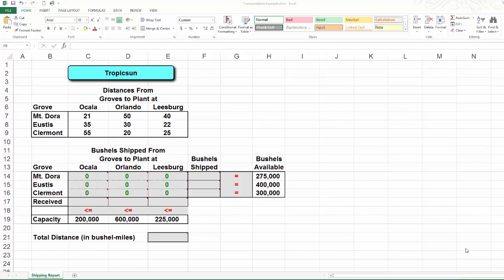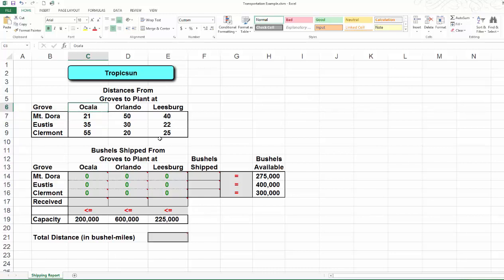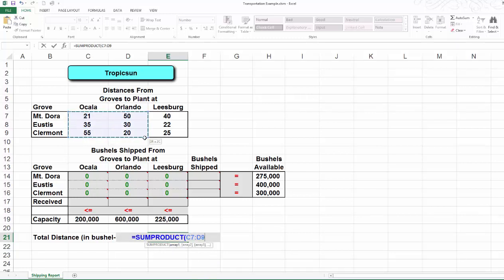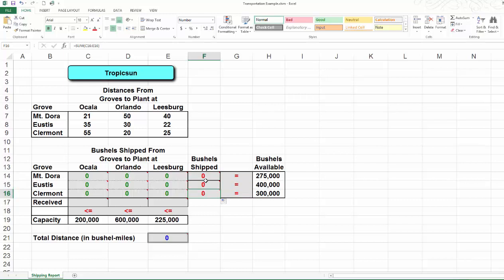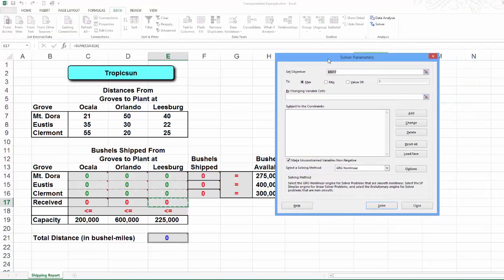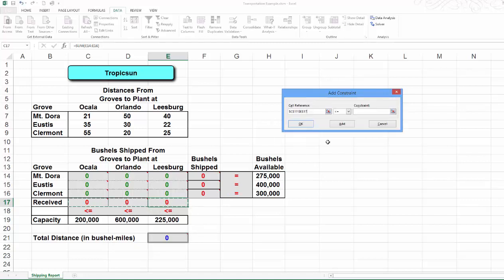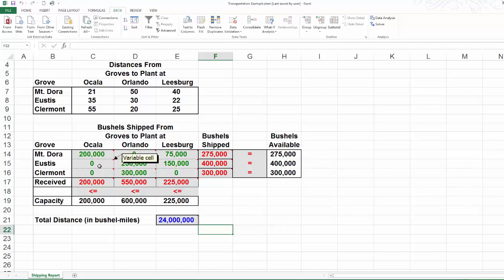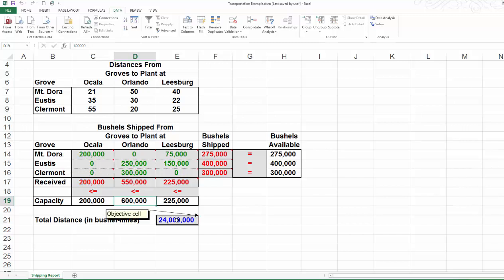Transportation Problem: A Linear Programming Example - Excel Solution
Use Excel Solver to find the optimal solution to a transportation linear programming example.